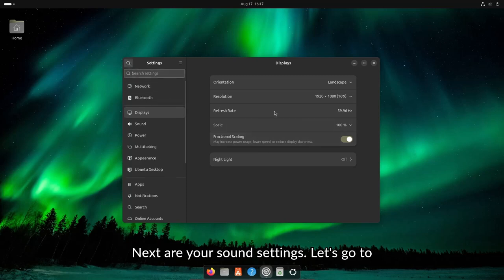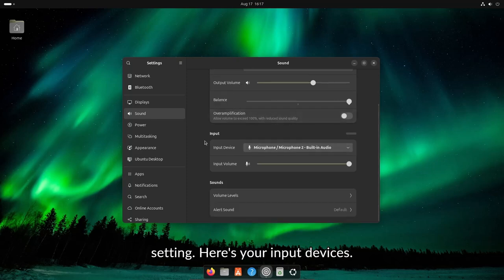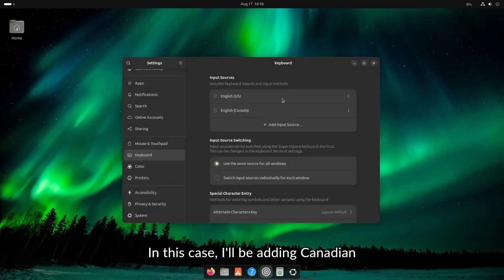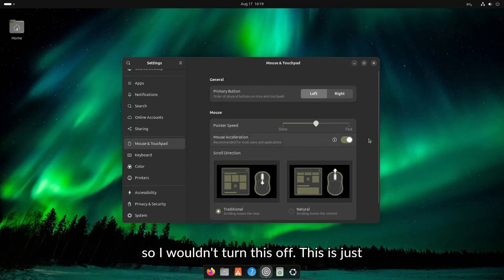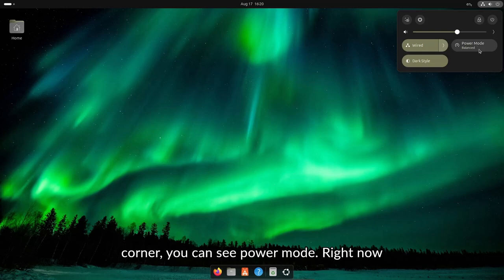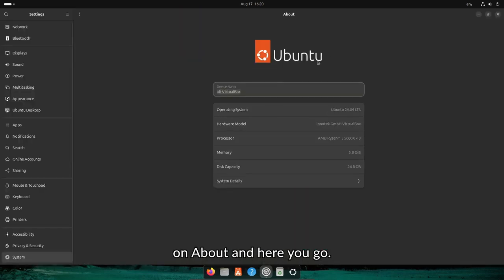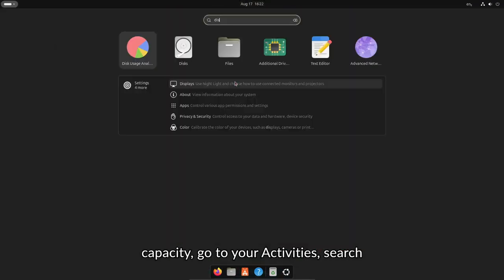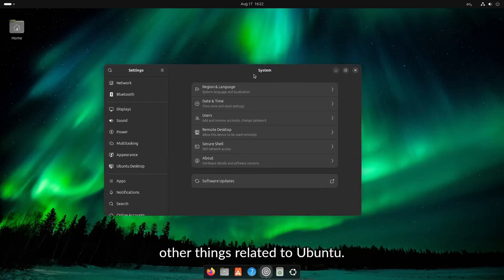Customization and Settings Continued Section III Using Ubuntu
Using Ubuntu- Customization and Settings Part 3